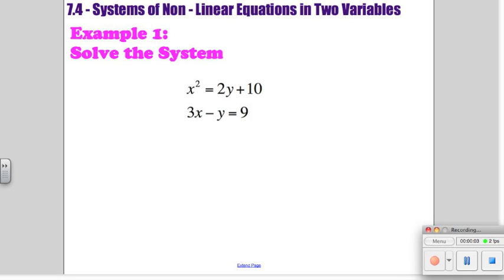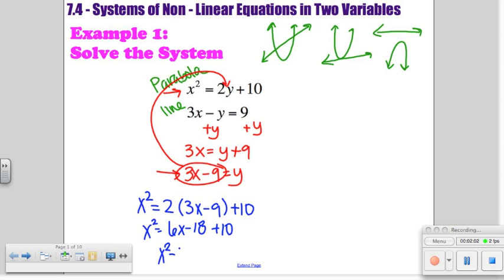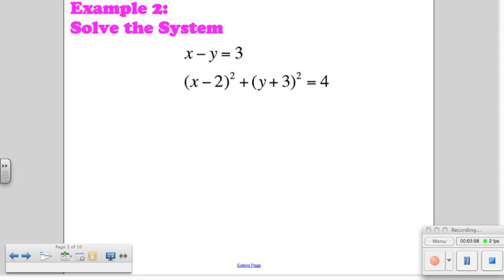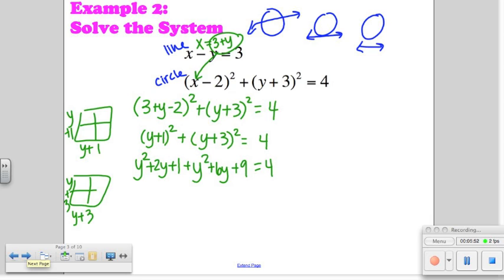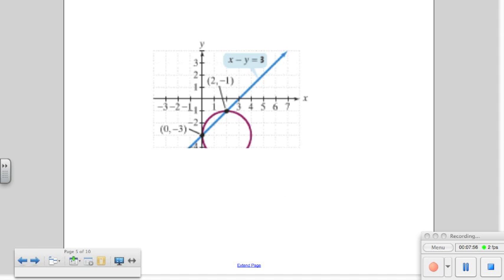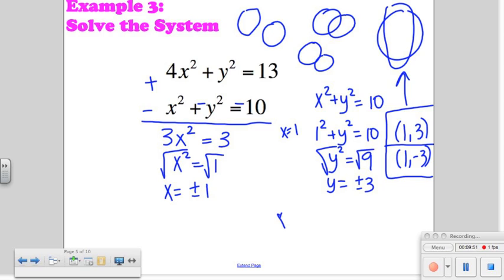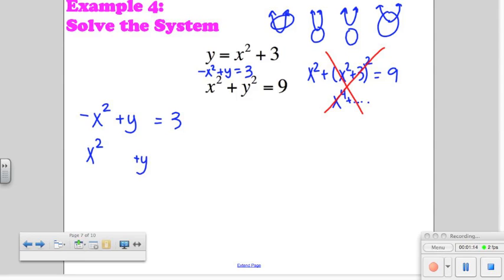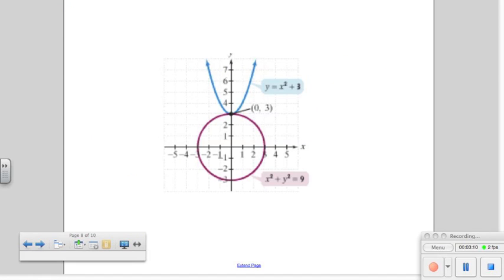7.4 Part 1 Video.m4v